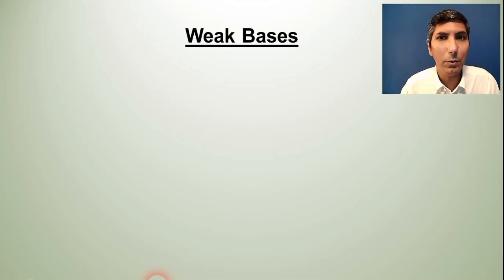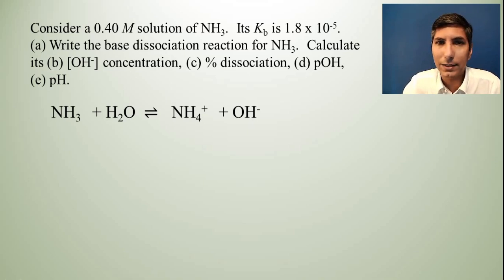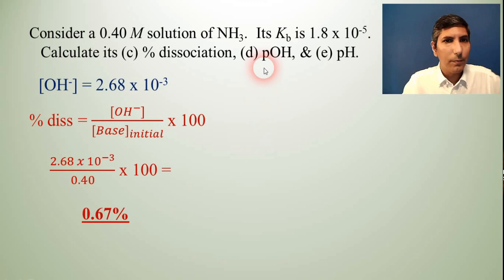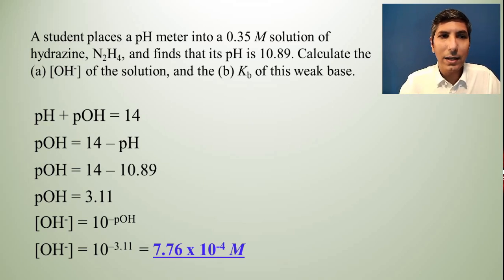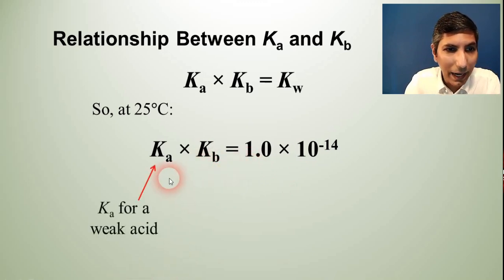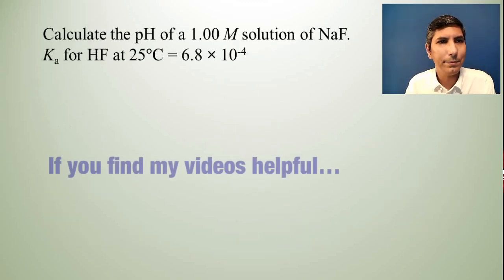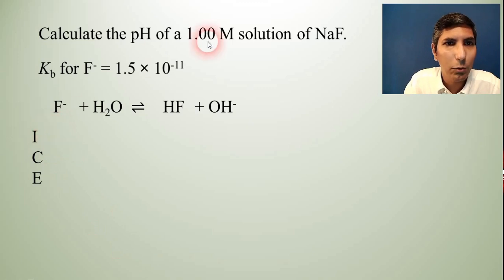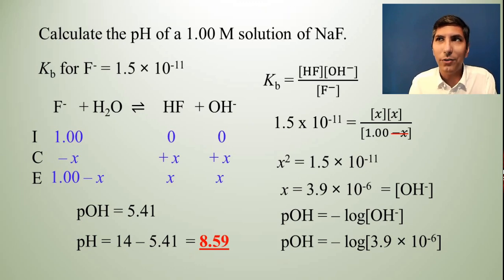Let's Solve Weak Base Problems! - AP Chem Unit 8, Topic 3c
In this video, Mr. Krug shows students how to recognize formulas for weak bases.  Then, he shows students how to use the base dissociation constant, also known as Kb, to determine the pOH and pH for a weak base, while also calculating percent dissociation.  He discusses the relationship between Ka and Kb, then shows the relationship between the strength of a weak acid and the strength of its conjugate base.

00:00  Introduction
00:14  Recognizing Formulas of Weak Bases
01:13  Problem One - Simple Weak Base Problem
05:41  Problem Two - Using pH to Determine Kb
08:38  Relationship Between Ka and Kb
12:01  Problem Three - Using Ka to Solve for pH of Weak Base
15:48  Conclusion